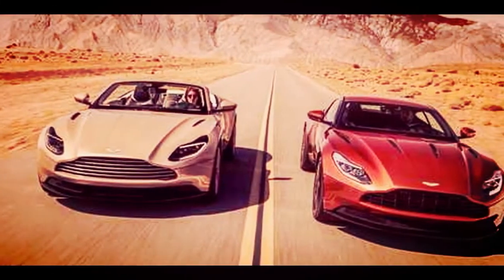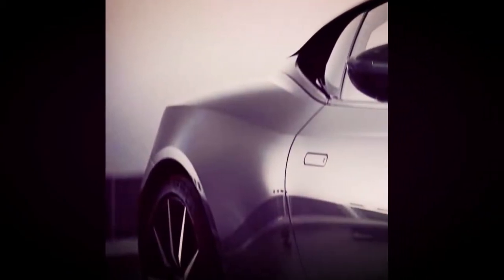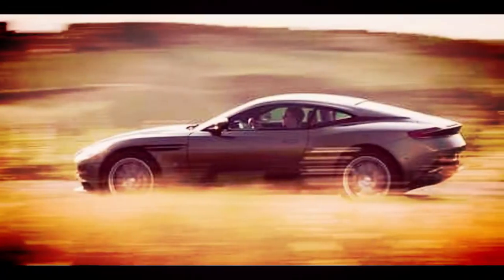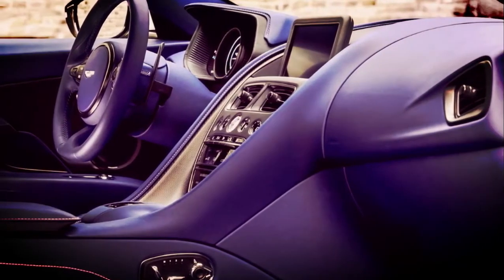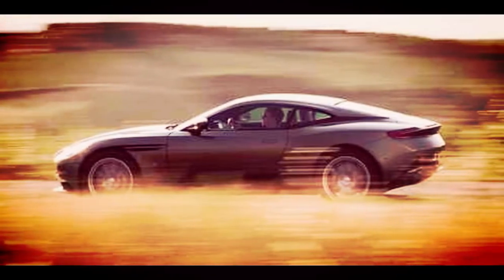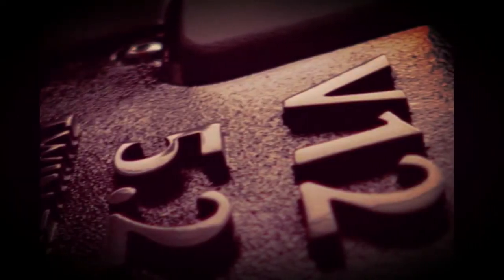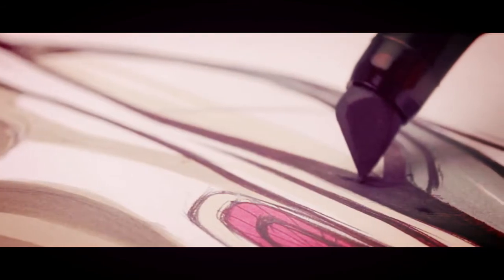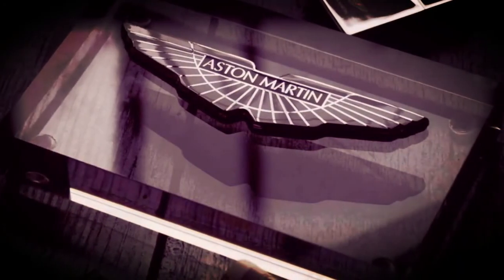WHAT!!!!! ASTON MARTIN DB11 2018 a true grand tourer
Aston Martin has developed the DB11 as a true grand tourer, balancing comfort and handling in a beautiful package that would make a comfortable car for an escape to the cabin many hours away.
The 2018 Aston Martin DB11 is a blockbuster effort after years of low-budget attempts from the small automaker. The DB11 replaces a car that was growing old on the vine, and it selectively uses components from partner Mercedes-Benz. That, and a new stiffer chassis, make the DB11 a thoroughly modern grand tourer that sticks to Aston Martin’s traditional values of gorgeous looks and primal sounds.
We rate the 2018 Aston Martin DB11 a 7.4 out of 10, giving it points for its smooth and agile dynamics, its powerful and angry engines, and its beautiful looks inside and out
The DB11 debuted for 2017 as a V-12-powered coupe. For 2018 it adds a V-8 engine from Mercedes-AMG, as well as a convertible that Aston Martin calls Volante. All models come with the same basic equipment.
The DB11 is a striking, sexy car. It’s bought as a statement of class and style. Curvaceous, and slender, the DB11 sits low to the ground. It’s wider, longer, and lower than the DB9 it replaces, and many of its exterior details are functional. Strakes behind the front wheels deflect high pressure away from the tires. Deep inlets behind the rear windows direct air into the DB11's AeroBlade, which sends it through the through the decklid and out the back of the car to create a “virtual spoiler" that increases downforce and reduces drag.
Aston Martin’s other signature cue is a raucous, snarling engine note and both engines deliver it. Aston has replaced its naturally aspirated 6.0-liter V-12 with a twin-turbocharged 5.2-liter V-12 that makes 600 horsepower and 516 pound-feet of torque. The other choice is a twin-turbo 4.0-liter V-8. It puts out 503 horses and 498 lb-ft of torque. Both engines are paired with an 8-speed automatic transmission with standard steering wheel-mounted shift paddles.
Performance figures are close: with the V-12, the DB11 hits 60 mph in 3.9 seconds and tops out at 200 mph, while the V-8 vaults the car to 60 in 4.0 seconds and pushes it to a top speed of 187 mph.
While the V-12 has a bit of a power advantage, the V-8 weighs less, taking that weight off the nose and creating a car that handles better. In fact, the DB11 is much better dynamically than the DB9, offering a comfortable ride; quick, precise steering; stability at speed; and strong brakes. As a grand tourer, though, it lacks some track gear, like carbon ceramic brakes, a mechanical torque vectoring differential, or rear-axle steering.
Inside, the DB11 is covered in leather and Aston Martin lets buyers choose from a variety of colors. High-quality trim is on the docket, and Aston Martin has even made sure the sound the leather makes when rubbed is unique; the dials and knobs have their own signature sound, too.
The front seats are supremely comfortable, but the rear seats are best left for packages and lowering insurance rates.
While the DB11 comes well-equipped with features such as navigation, satellite radio, and a wi-fi hotspot, it does not offer any active safety features and it will never be crash tested. That’s OK because it would be a shame to ruin something so pretty.
10